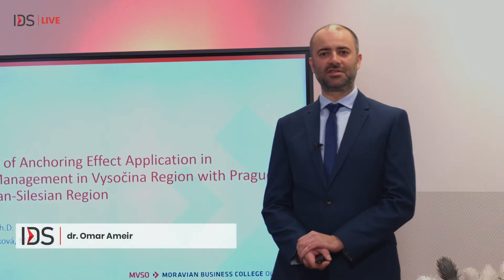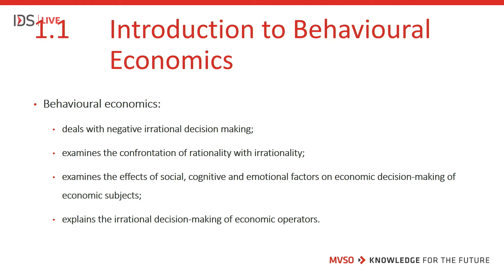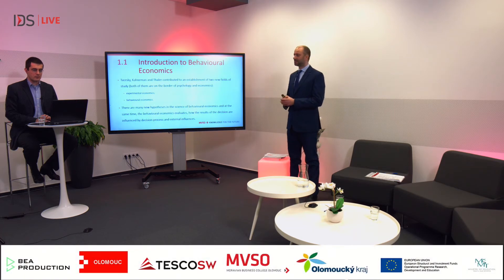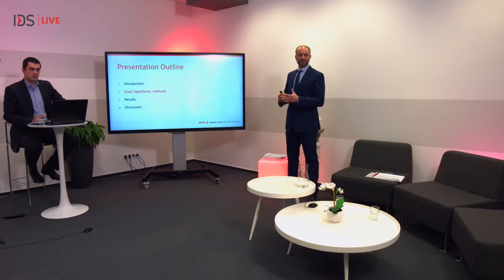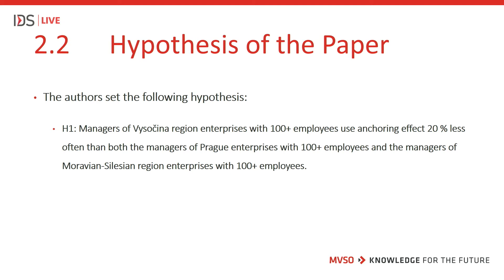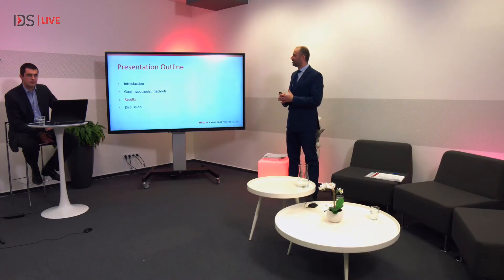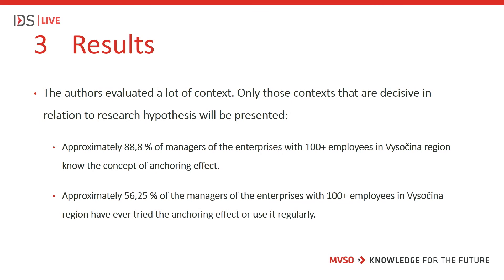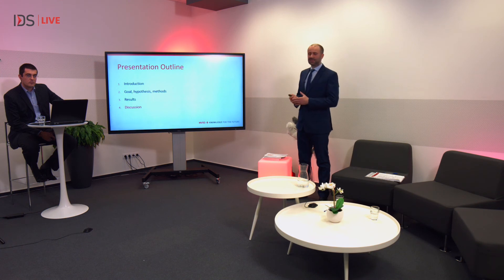Comparison the Anchoring Effect Application in Employee Management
Speaker: Omar Ameir